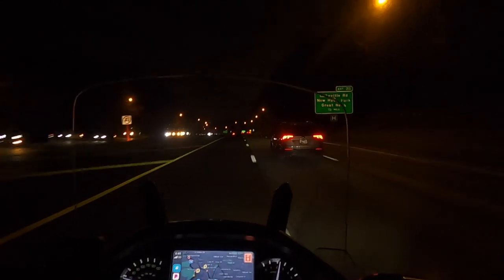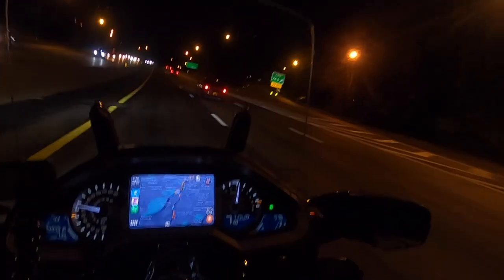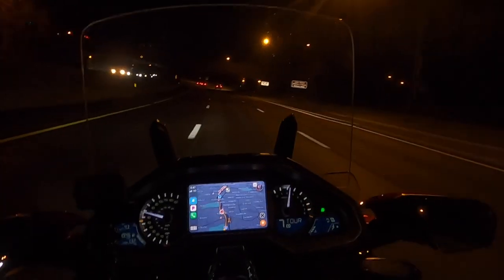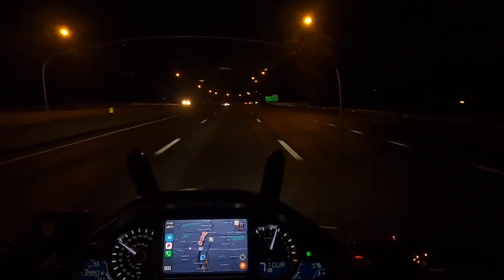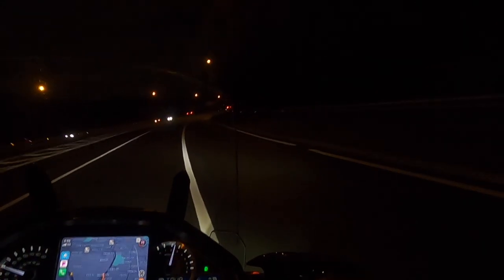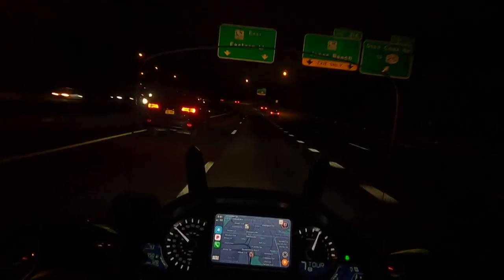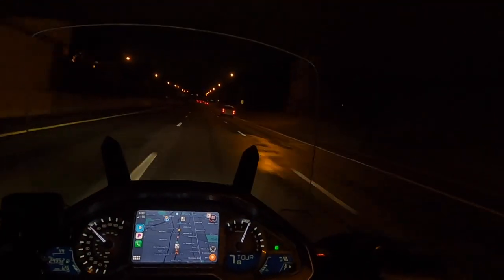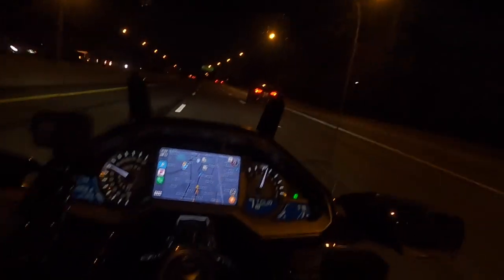MOTORCYCLE REGRETS - DCT THROTTLE CONTROL & OTHER RAMBLINGS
Motorcycle Regrets, DCT Throttle control, and other ramblings.

I'm Gil and I'm here to share my motorcycle experience with you. Hopefully you will find the topics and content entertaining and of use in your personal lives and journey.
Follow along and get real, no-hype, honest advice and opinion from someone who walks the walk, and rides the ride, and truly wants to help others .
LIFE ABOARD MY 2018 HONDA GOLDWING DCT TOUR AIRBAG.